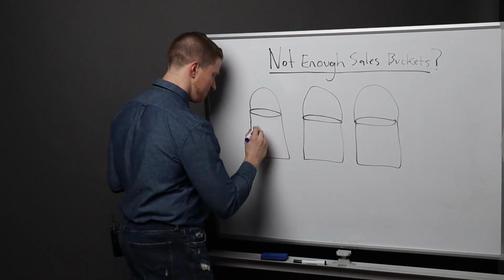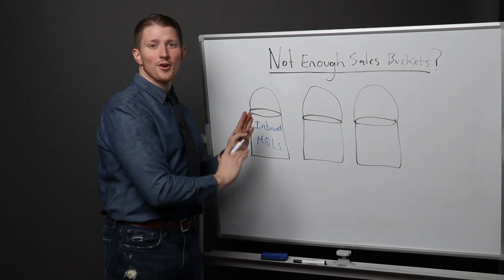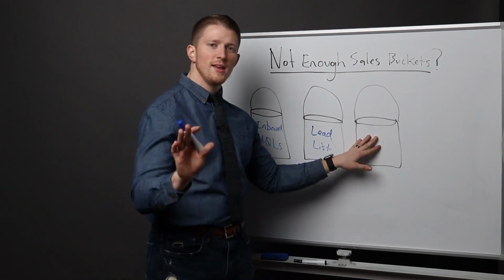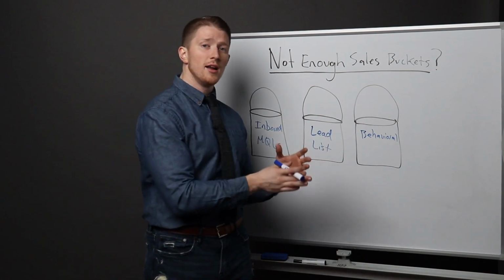How To Find Leads To Prospect | 3 Sales Buckets You Need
Having a system for segmentation your sales leads will allow you to have a consistent list of leads to prospect. Too often, companies tell their sales teams to "find their own leads." That is not only a TIME-consuming mistake but a costly one. 💰

If your sales team has these three buckets to regularly draw leads from, it'll change their game.

Which means:
- More appointments
- More deals closed
- More revenue

🌱 Learn a powerful "3-Step Marketing Growth Framework" that will help grow your revenue this year: